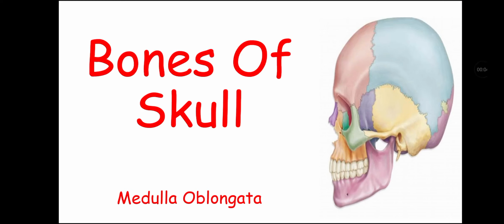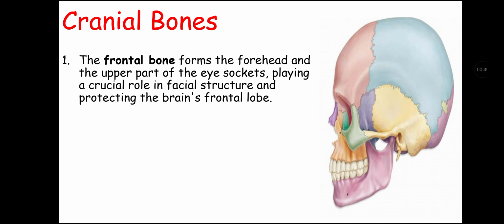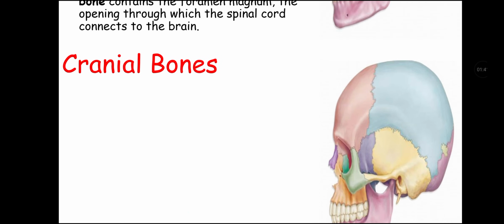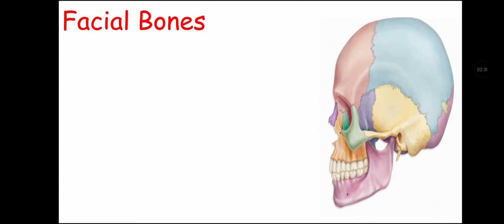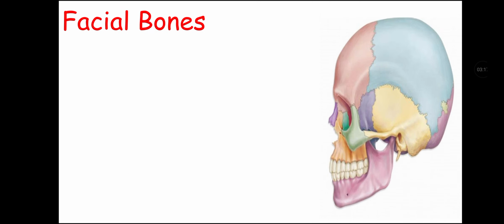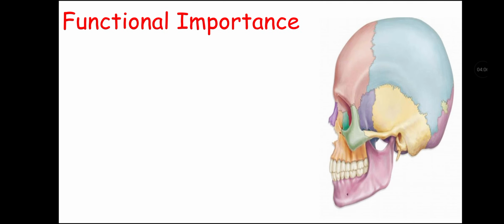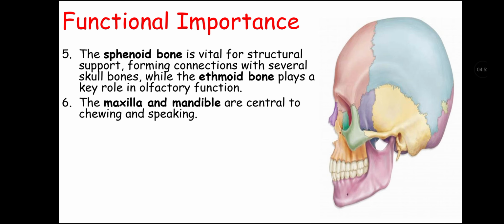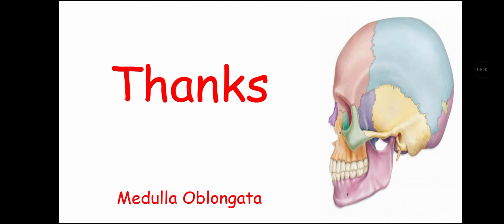Bones Of Skull